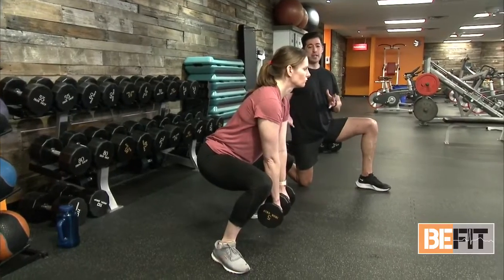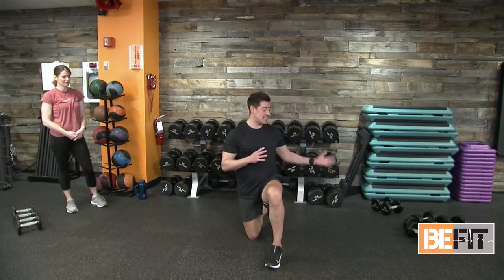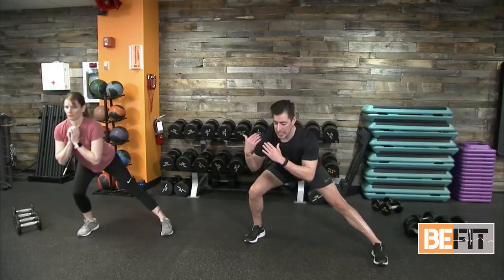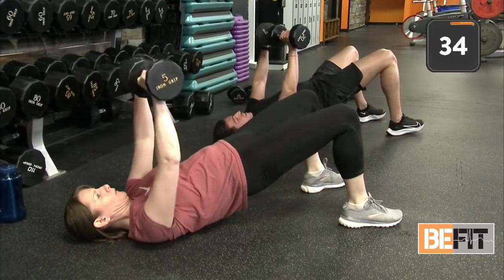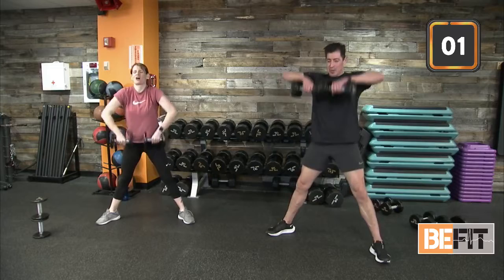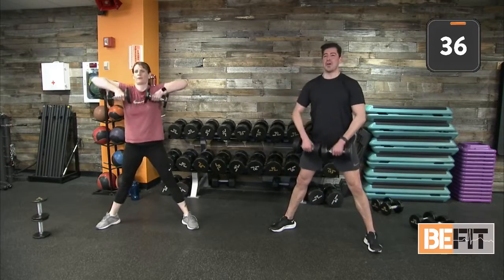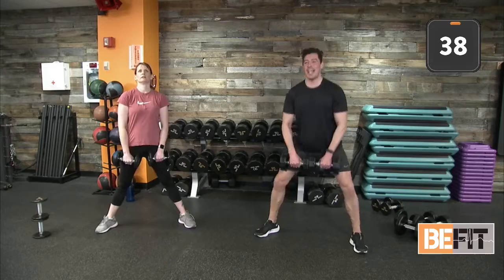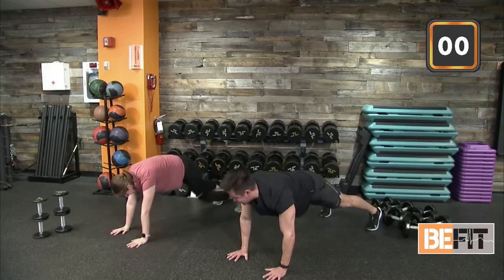Full-Body Strength Workout | BE FIT Live 84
Join Be Fit Ambassador Roy Montez and guest SMSgt. Sonja Berry during a Facebook Live workout to challenge yourself with targeted workouts for your arms, core, back, glutes and lower body for a full body strength and conditioning test to help you stay mission ready.

Follow along with every set, rep and coaching cue as Roy and SMSgt. Berry lead this weeks cardio and resistance-based workout. Grab your towel plus water and let’s get ready to put in some work!

The Workout
:40 seconds of work and :20 seconds of rest
4 exercises
4 Rounds total
1:00 minute of rest between rounds

1. DB Sumo Squat to Upright Row
2. Glute Bridge Chest Press
3. DB Clean + Squat to Press
4. Plank Reaches + Shoulder Taps + Toe Taps